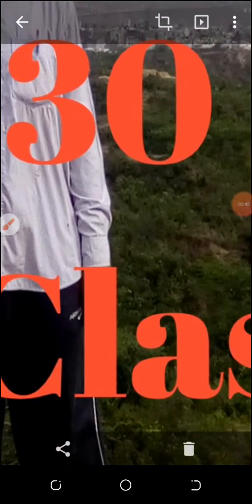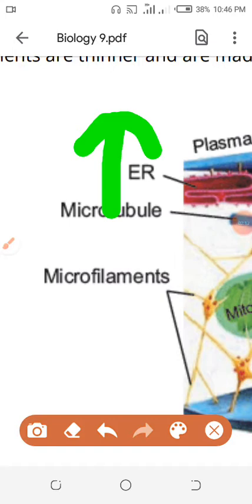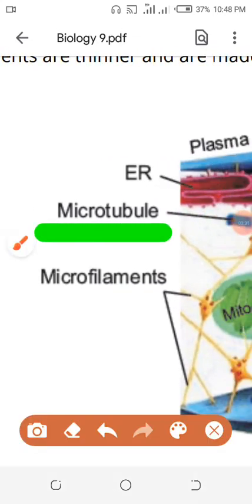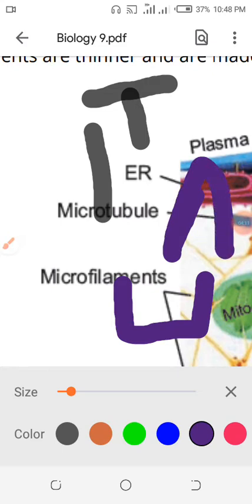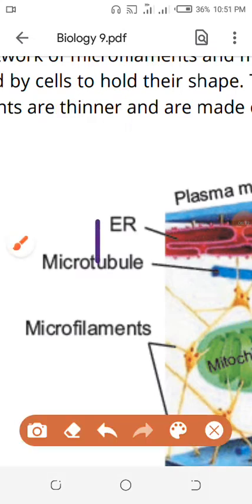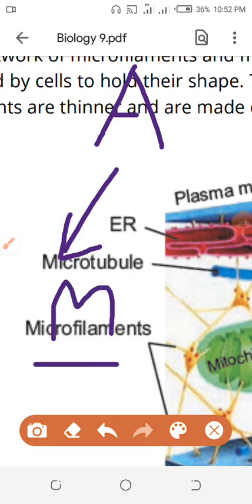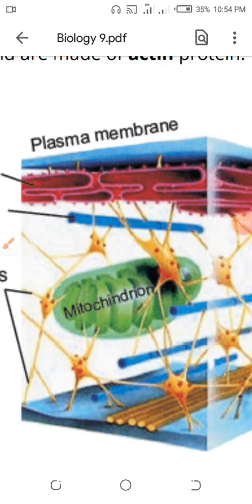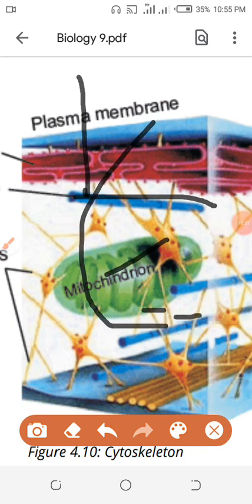BIOLOGY CLASS 9th LECTURE 30